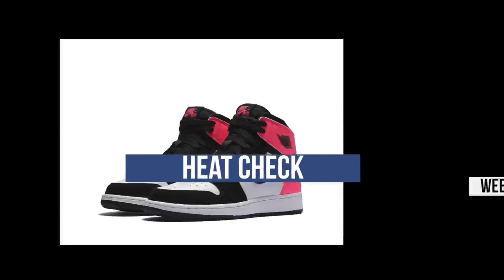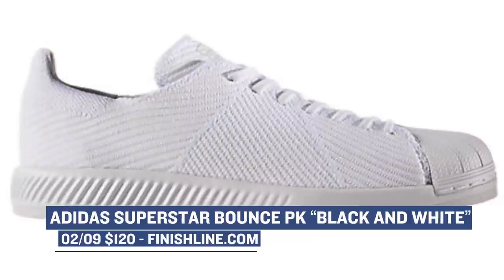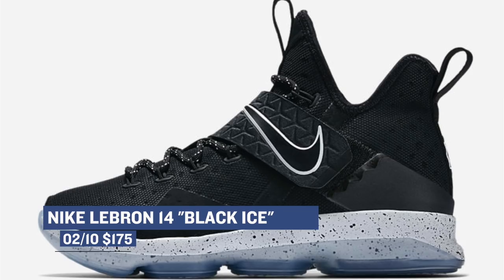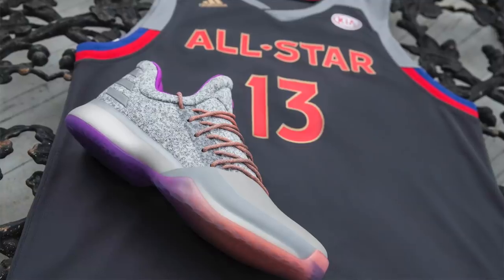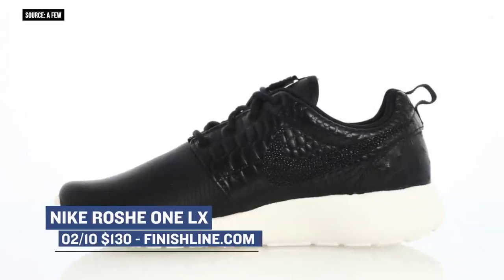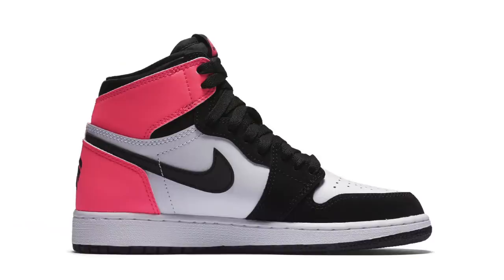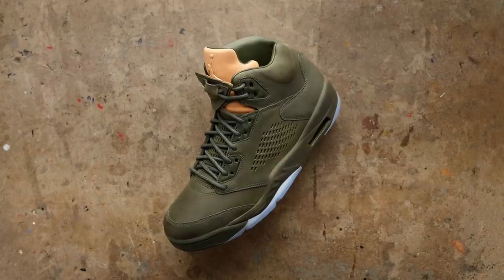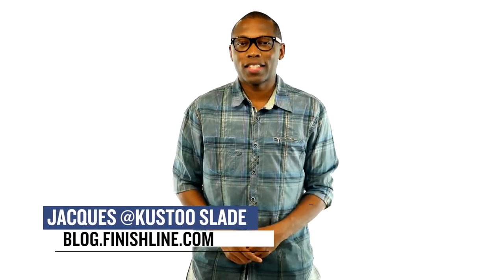JORDAN 1 High OG, Primeknit Superstars, and Oreo Flyknits on Heat Check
The heat keeps coming this week with new sneakers from adidas with Primeknit, a Flyknit Racer with the classic "Oreo" theme, and some Jordan love for the grade School crowd. See all this and more on Heat Check hosted by Jacques Slade.

02/09

ADIDAS SUPERSTAR BOUNCE PK “Black and White” ($120) - Finishline.com

02/10

LeBron 14 “Black Ice” ($175) - Nike.com

Nike Flyknit Racer “Oreo 2.0” ($150) - Finishline.com

Adidas Harden Vol 1 “No Breaks” ($140) - adidas.com

Nike Roshe One LX ($130) - Finishline.com

02/11

Air Jordan 1 “BHM” ($150) - Nike.com

Air Jordan 1 High “Hyper Pink” ($140) - Finishline.com

Jordan Trunner LX “BHM” ($140) - Nike.com

Air Jordan 5 “Take Flight” ($400) - Nike.com